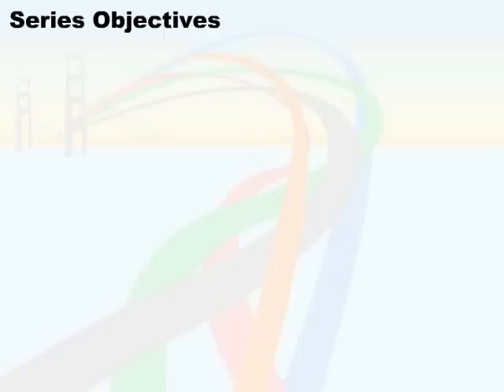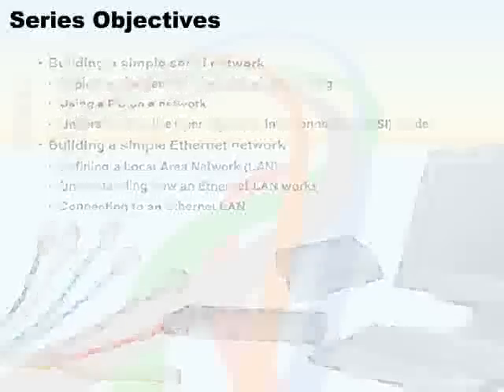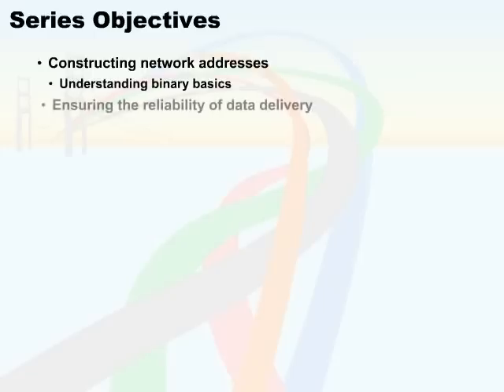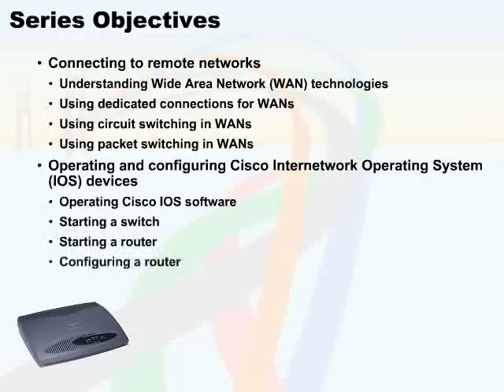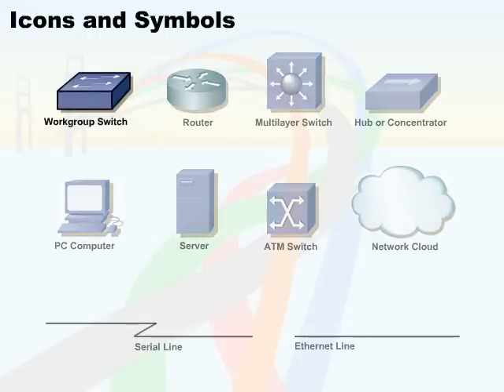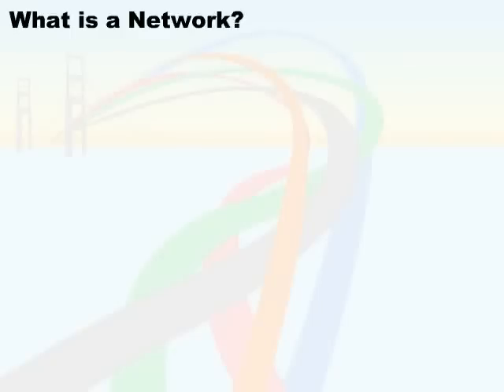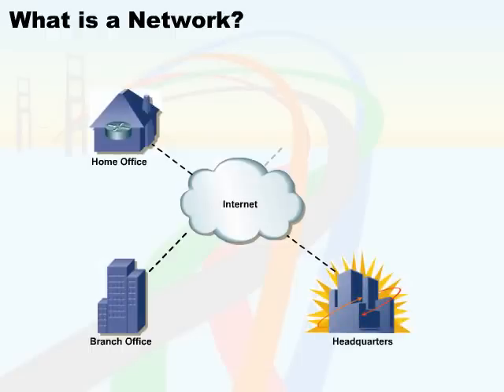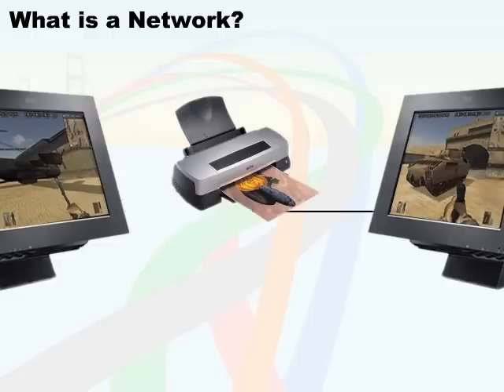Studies For CCNA part 1 (titra shqip)